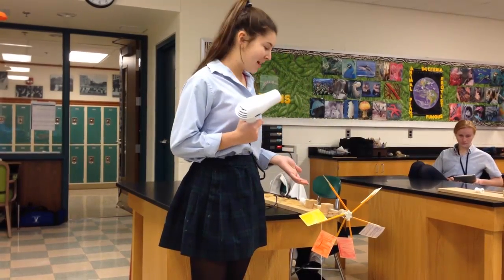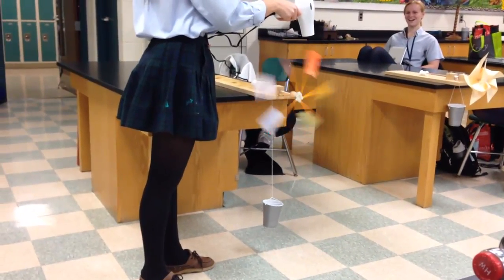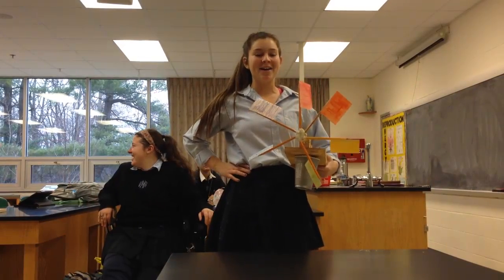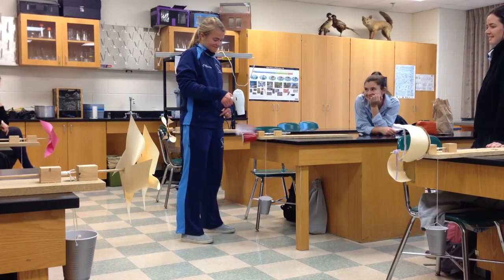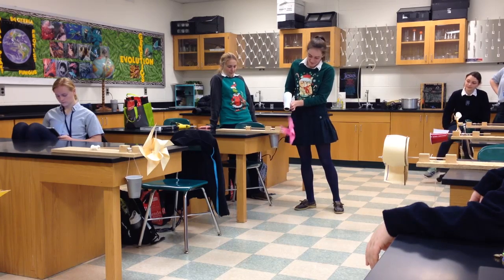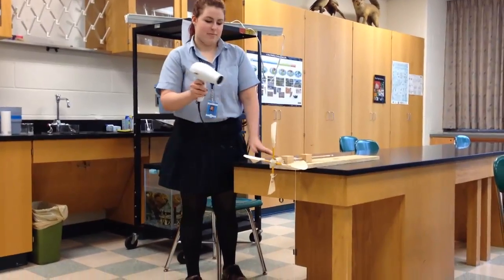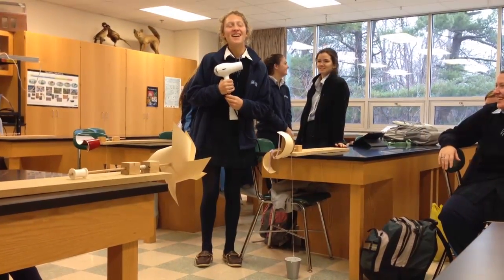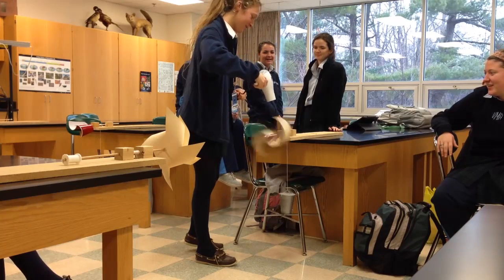Science Students Build Wind Turbines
Juniors and Seniors in Honors Environmental Science built and tested wind turbines powered by hair dryer “wind” energy.  Plastic cups containing 30 paper clips and attached to the windmills were lifted by the turning blades.  A competition to determine which turbine could lift the cup the fastest was held and the red plastic cup wind turbine won.  The project culminates a unit on Renewable Energy sources.